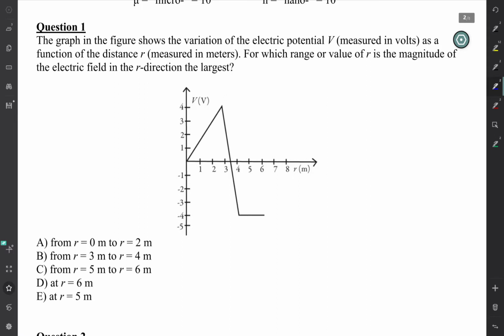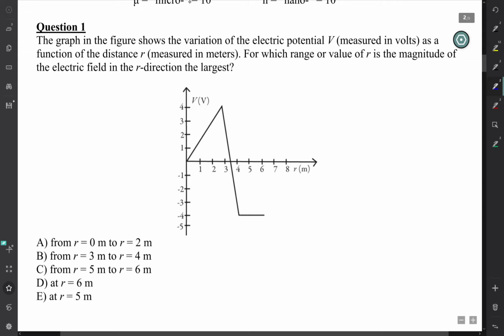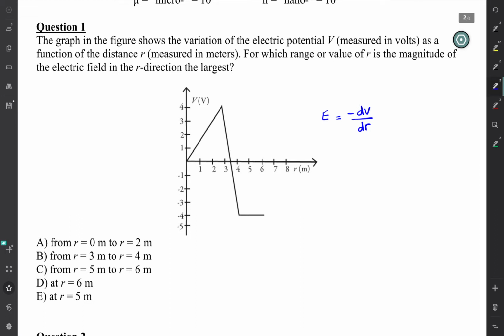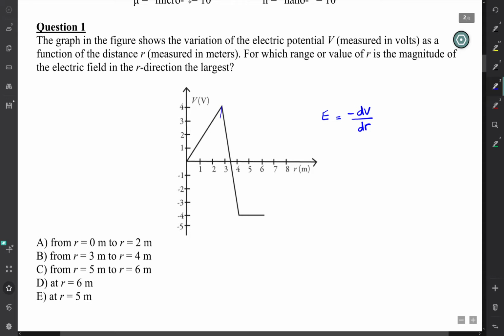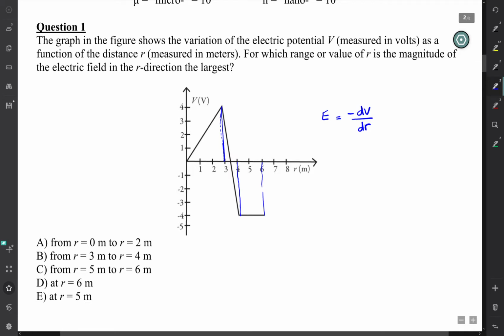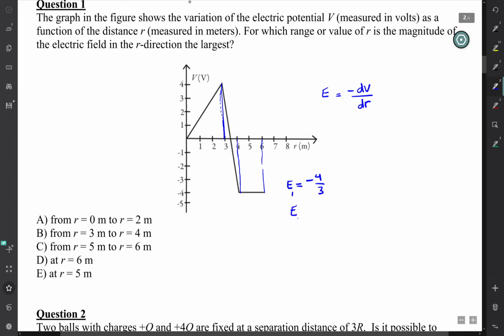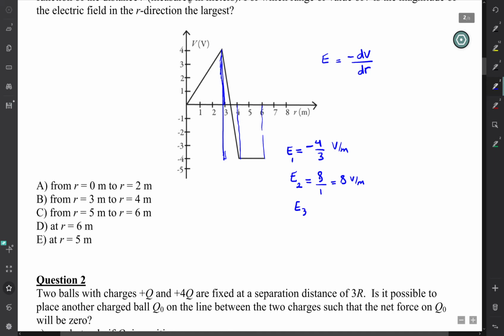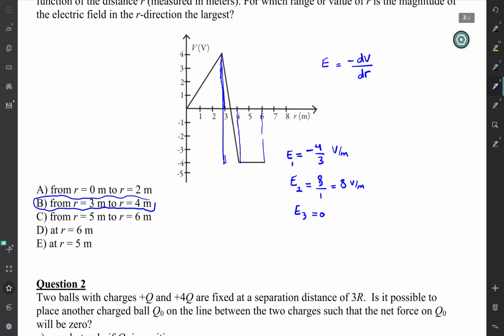Drawboard PDF 2018 02 01 10 44 52 PM